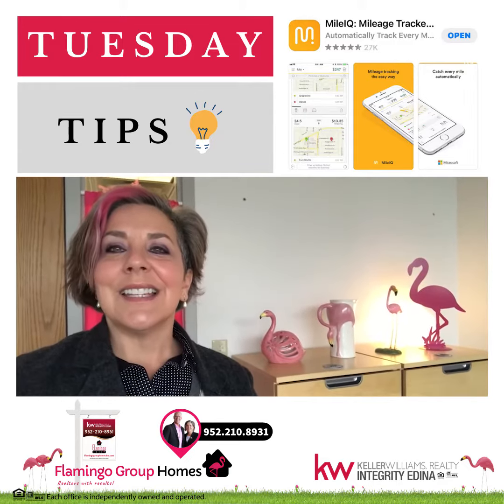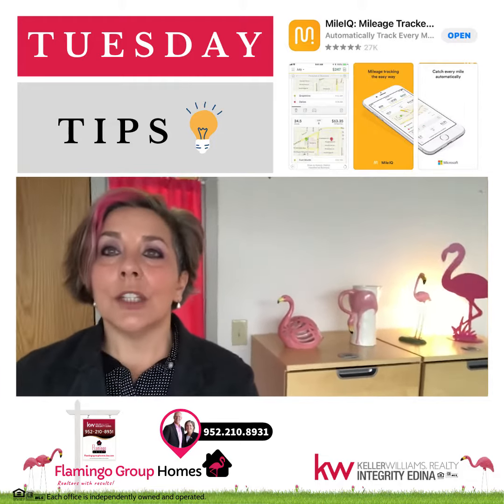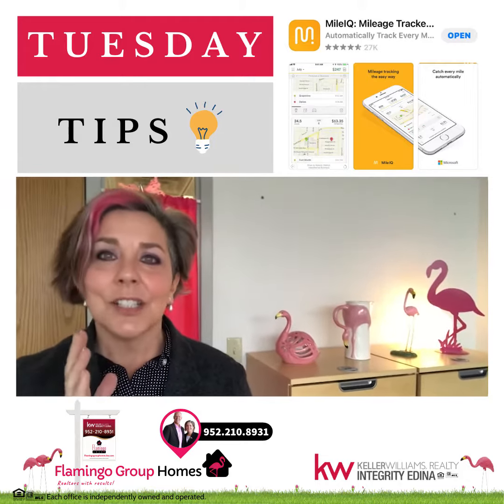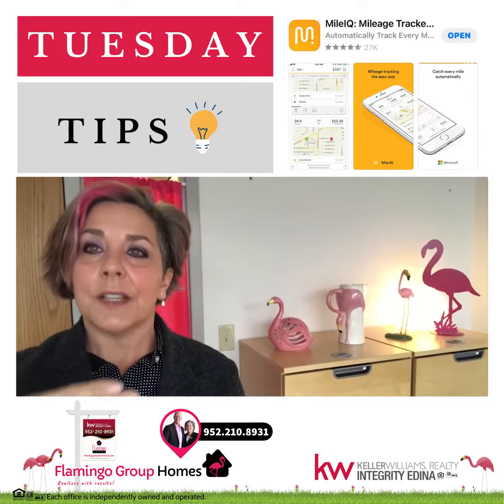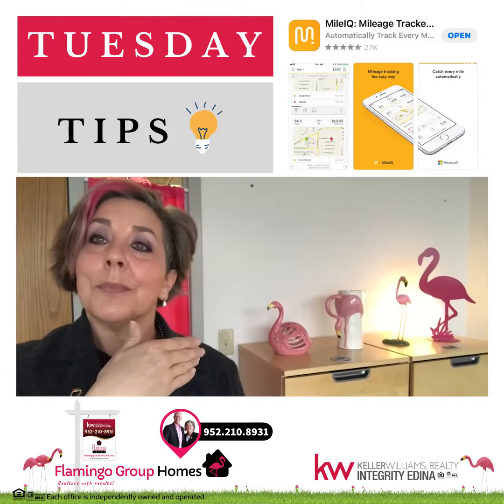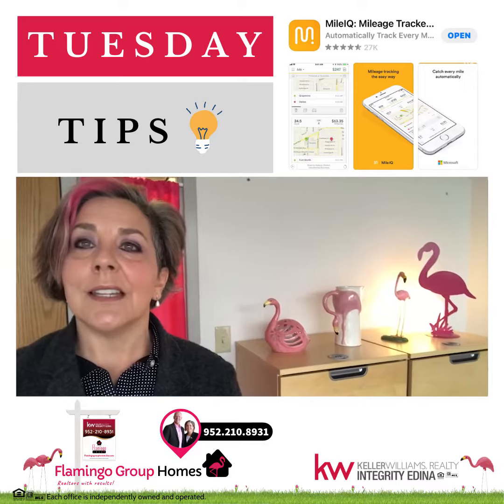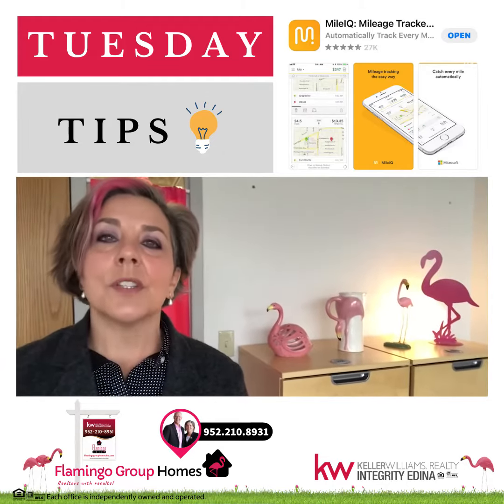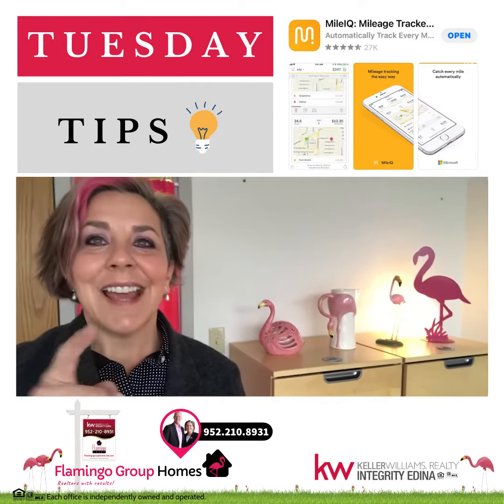Tuesday Tips!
Here's a tip from Flamingo Group Homes on how to track all of your mileages, it'll help you get your personal mileage and your business mileage. ☺️📱🚗🦩

Let us be your resource when you decide to buy or sell real estate.